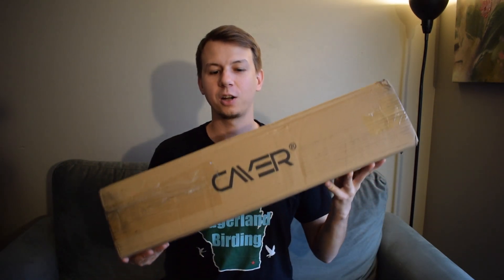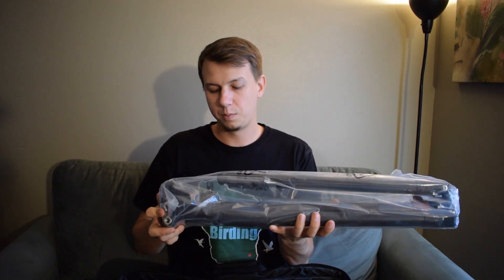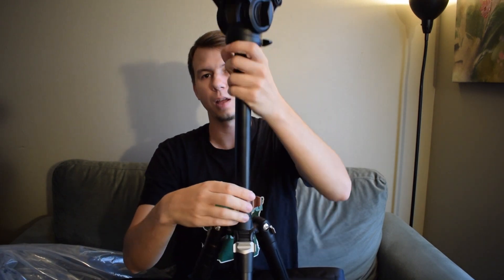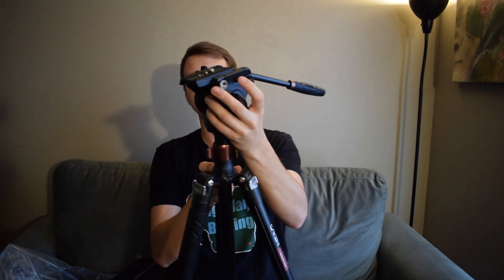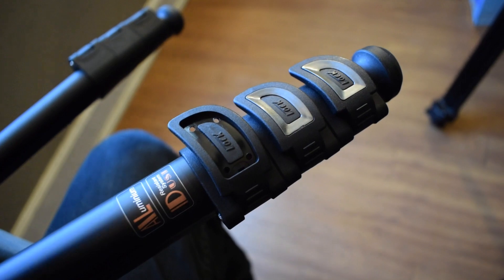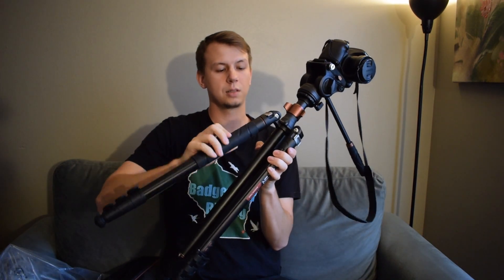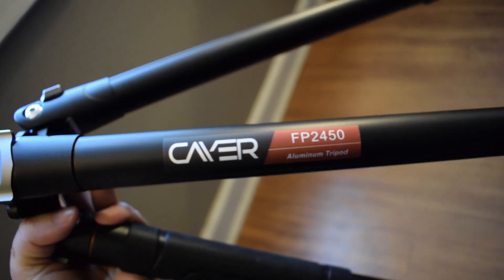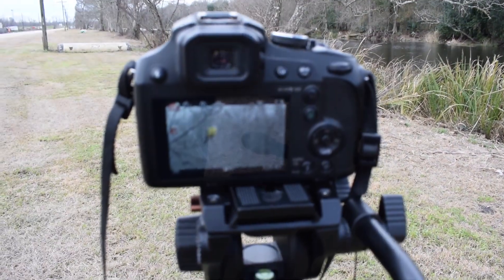Best Lightweight Birding Tripod? (Cayer FP2450 Aluminum Tripod Review)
Derek reviews the Cayer FP2450 Aluminum Tripod. See what he thinks and how it worked for birding.

Amazon Associates link to the Cayer FP2450 Aluminum Tripod

Nikon D5300
Derek's vlogging and macro camera